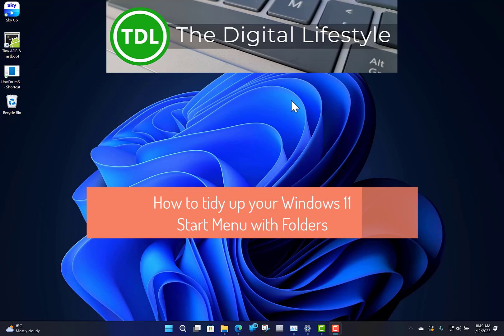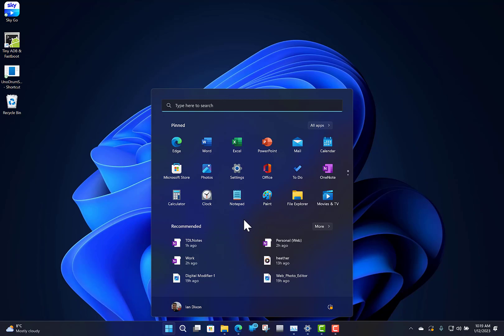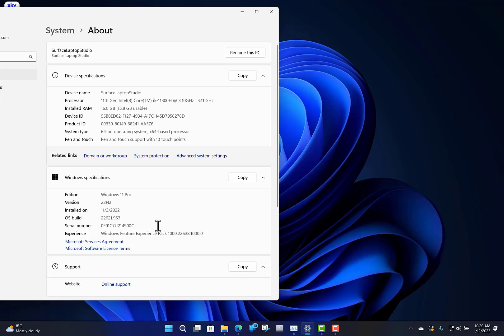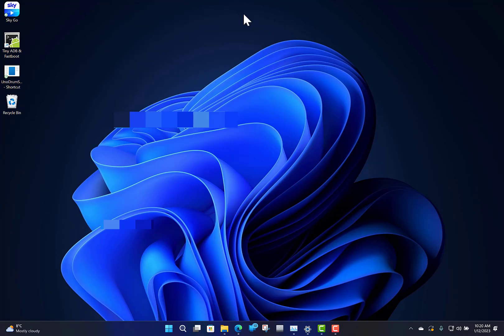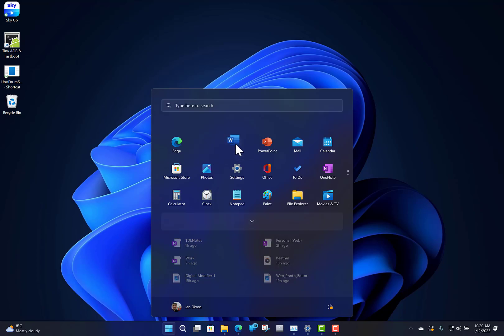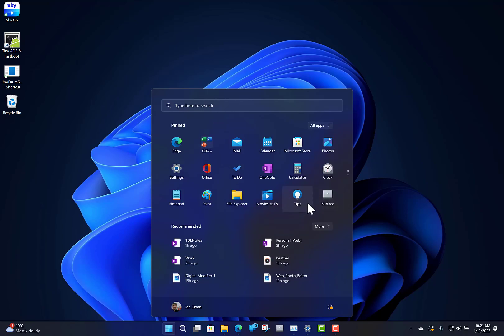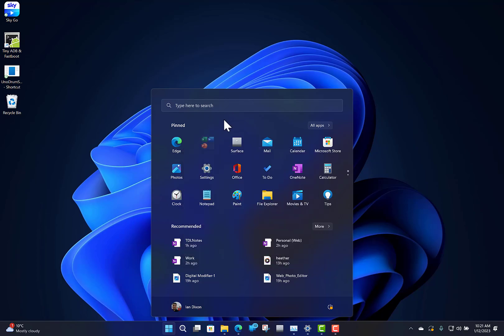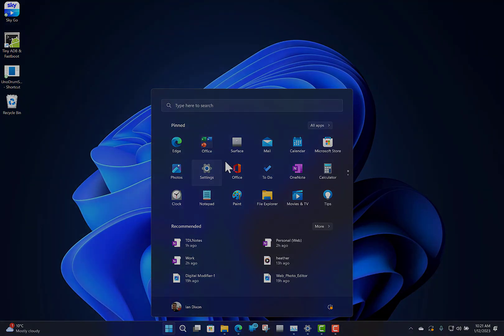Windows 11 Quick Tip: How to create Start Menu folders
Last years update to Windows 11 introduced a new Start Menu folder feature. With folders you can tidy up your Start Menu and make things easier to find.
In this video I show you how to check if you have the update to Windows 11 and how to create and name your folders.
It's a great way to clean up your Start Menu.